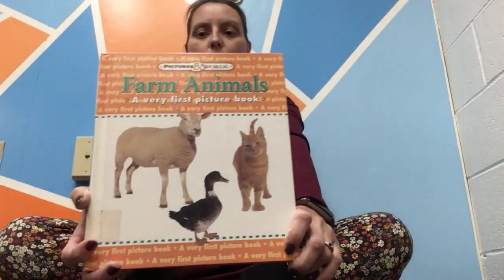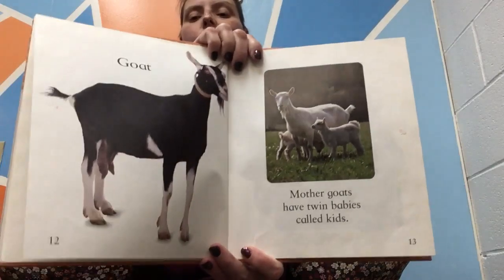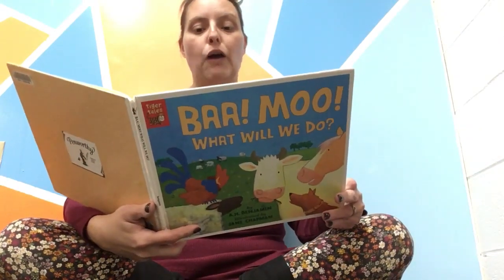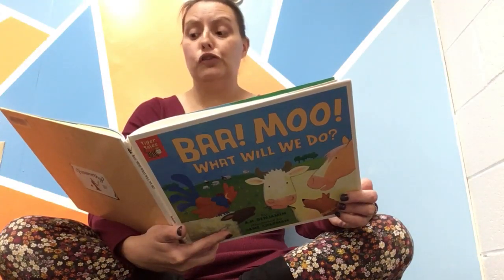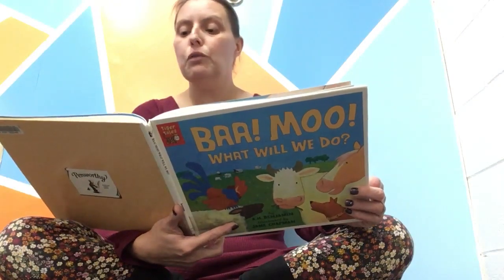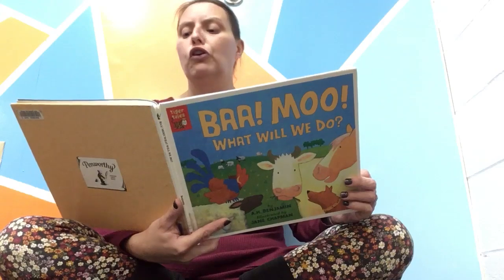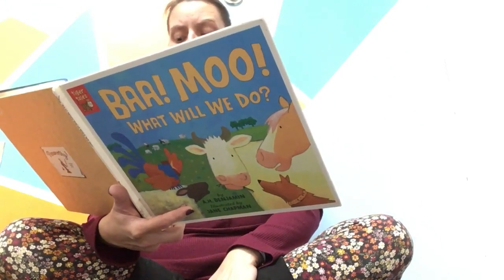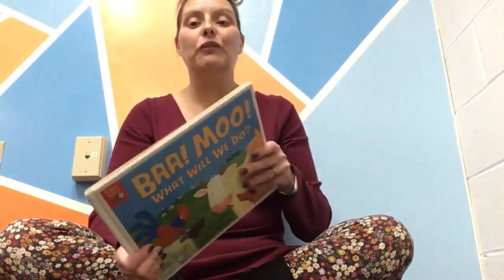Magic Carpet Story Time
Join Ms. Vikkie as she reads a couple of stories to go along with your Take and Make craft